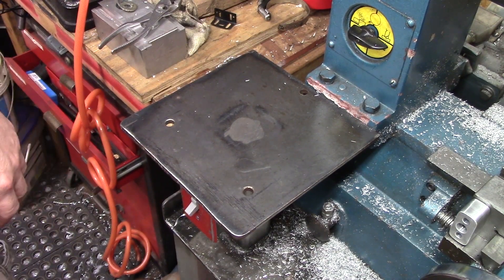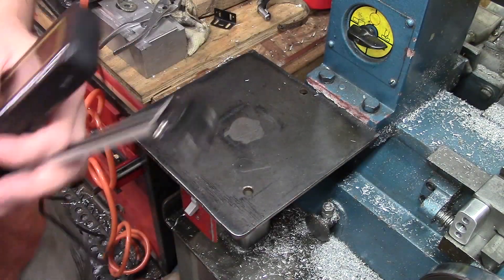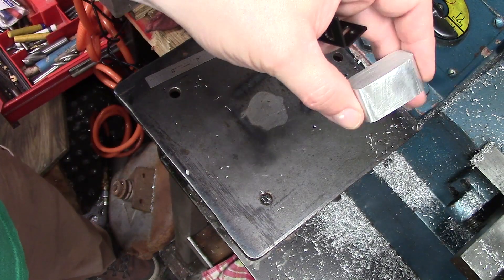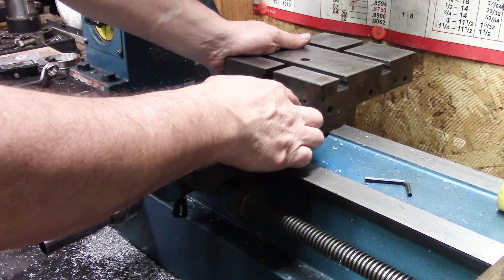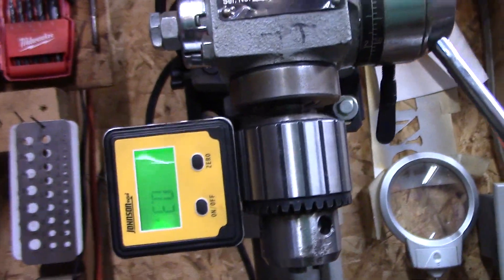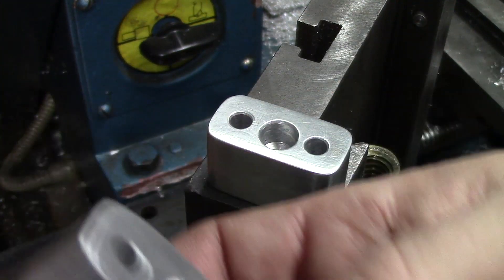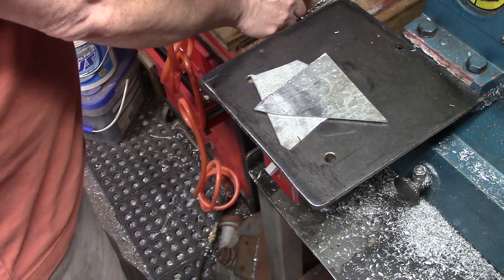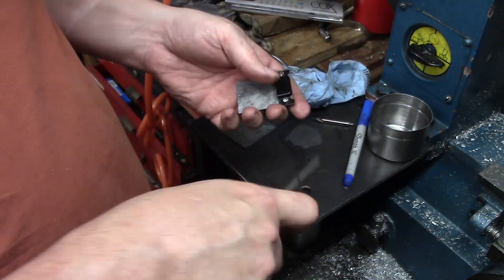Installing new X Axis DRO on the Mini Mill Lathe - Part 2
My original cobbled together digital readout quit working so I upgraded a little to an iGaging Easy Read DRO. Part 1 is testing and deciding placement and milling a bracket spacer.

IGaging DRO
Johnson Digital Level